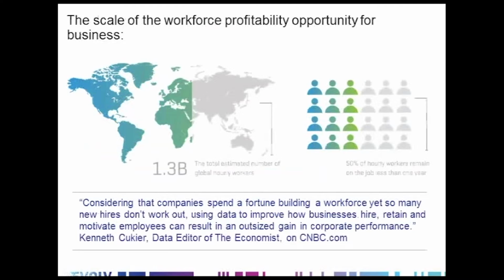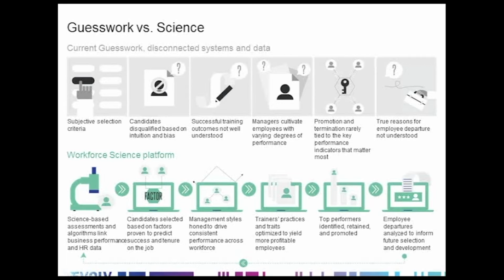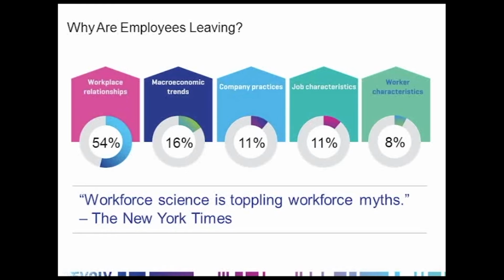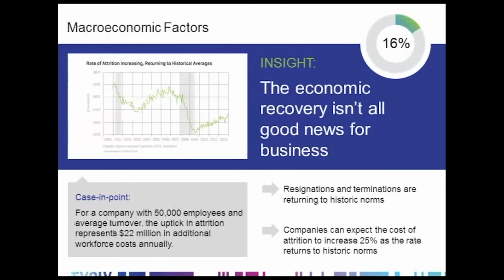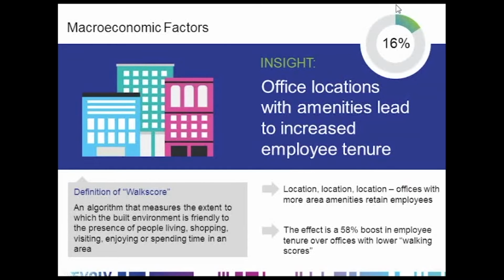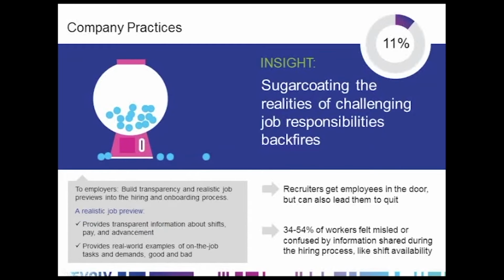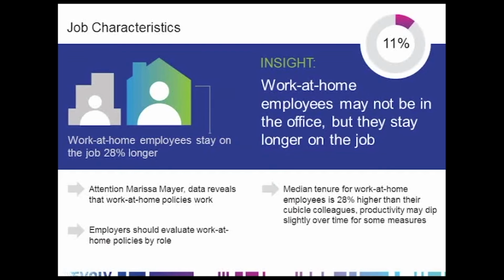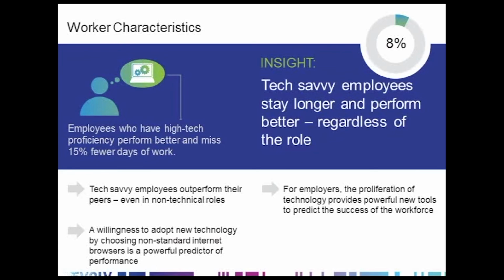2013 Q3 Workforce Performance Report - Executive Briefing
By aggregating performance, retention, demographic, and behavioral data on over five million applicants and employees at many of the world’s most influential global brands and combining these different data streams, Evolv is able to track employees throughout all stages of the employee lifecycle in order to uncover workforce insights. As a result, the statistical reliability of these insights is extremely high, with the typical analysis incorporating hundreds of thousands of employee data points. The Workforce Report decodes the key factors for workforce performance common to many organizations, irrespective of industry or role.

 In this Executive Briefing of the 2013 Q3 Workforce Performance Report, we unpack the true drivers of workforce attrition amongst 5 categories and determine which have the strongest impact: (1) macroeconomic trends; (2) company practices; (3) workplace relationships; (4) job characteristics; and (5) worker characteristics. We also answer a number of previously unanswered questions about the workforce: Does working from home have a positive or negative impact on employee tenure and performance? Does technical proficiency with a computer matter for non-tech roles? What are the best conditions for a new office location if the goal is to retain employees? The application of big data and analytical techniques is able to provide answers to all of these questions.